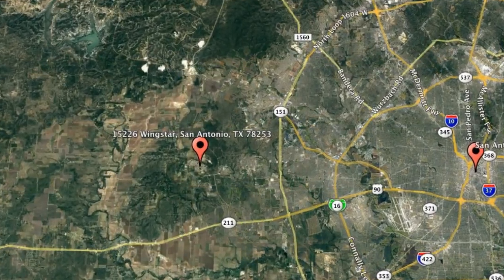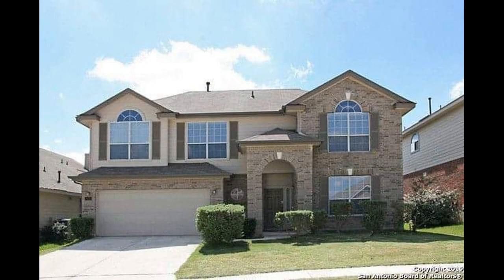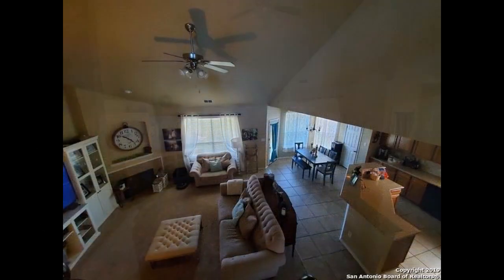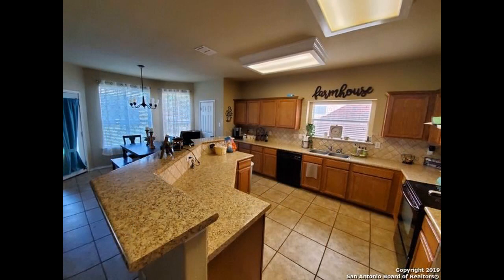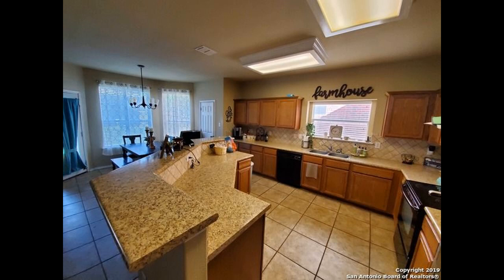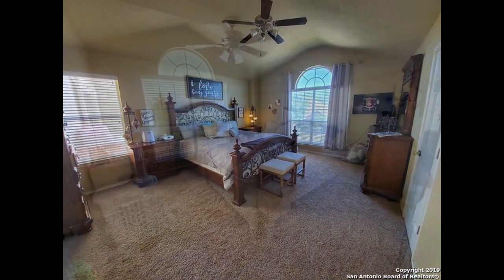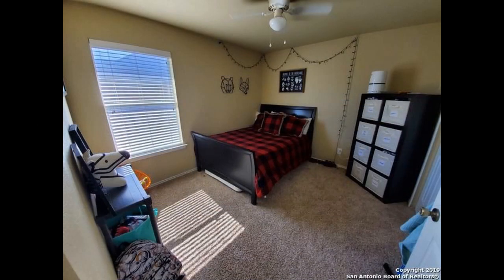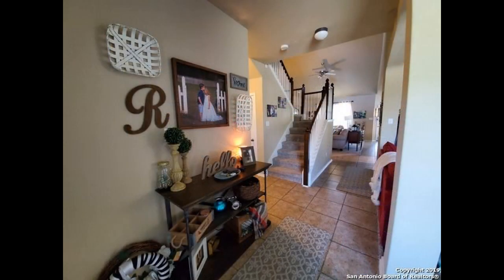Houses for Rent in San Antonio 3BR/2.5BA by Property Managers in San Antonio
Call us to schedule a showing of our houses for rent in San Antonio or visit our to know more about our professional PropertyManagersInSanAntonio and to learn more about PropertyManagementInSanAntonio!

7217 Bandera Rd, San Antonio, TX 78238, USA

One of our HousesForRentInSanAntonio is located at 15226 Wingstar, San Antonio, TX 78253. This is a beautiful 3-bedroom property located in Redbird Ranch. Upon entry, an open floor plan combines the living, dining, and kitchen areas. The living room features towering vaulted ceilings and plenty of space for entertaining. The kitchen comes equipped with ample cabinetry, vast countertops, and a center island counter that doubles as a breakfast bar. The dining area is tucked in a sunny corner surrounded by windows. Heading upstairs, all the bedrooms come with plush carpeting, ceiling fans, and large windows that stream in plenty of natural light. Out back is a covered patio that looks out on to the spacious yard, perfect for hosting weekend barbecues for family and friends. Make this fantastic property yours today!

Rent from professional property managers in San Antonio and experience true customer service today. With innovative and well-established solutions for your day-to-day rental concerns, it's no wonder LibertyManagementInc is the leader in San Antonio property management! Our houses in San Antonio TX are well looked after and our San Antonio property management solutions are tried and tested!

Your reviews help keep our business thriving. Please take a moment and share your experience

7217 Bandera Rd, San Antonio, TX 78238, USA